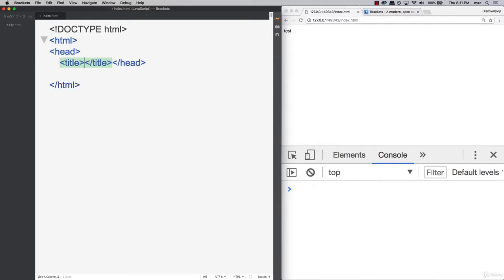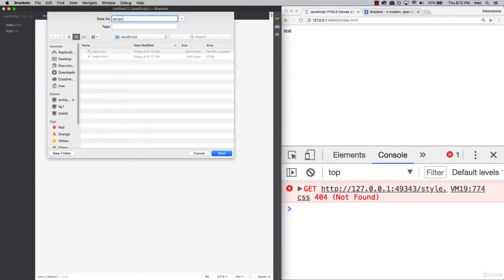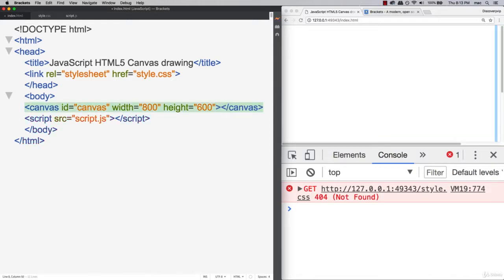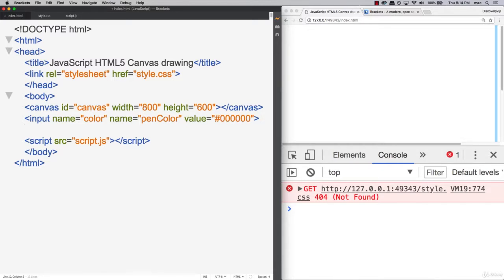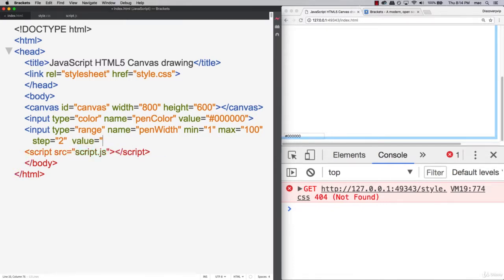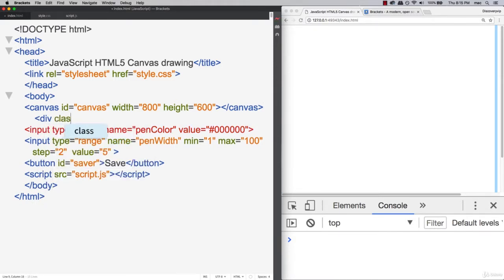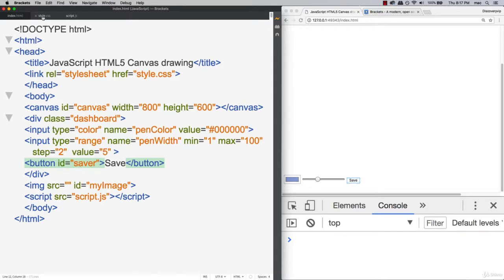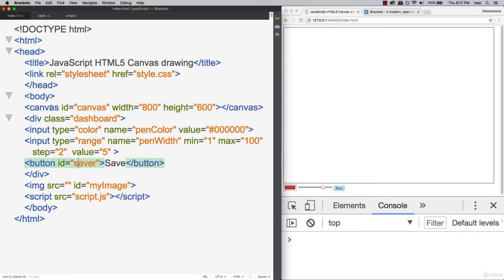JavaScript Draw on HTML5 Canvas Element : Setup HTML Container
JavaScript Draw on HTML5 Canvas Element
Explore how to use JavaScript to draw on HTML5 element - Practice exercise for JavaScript